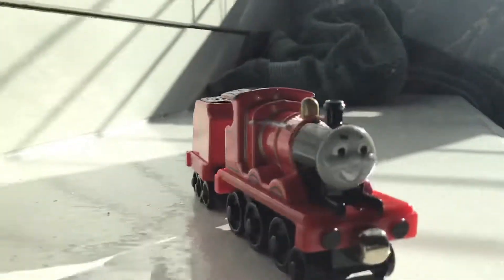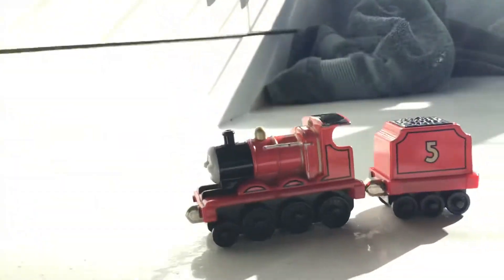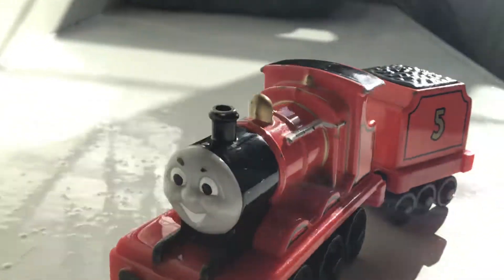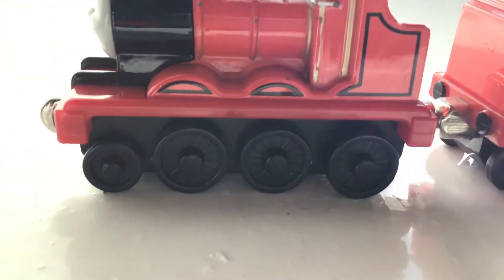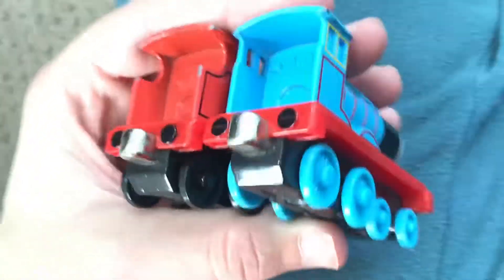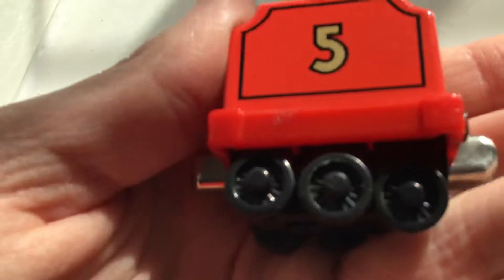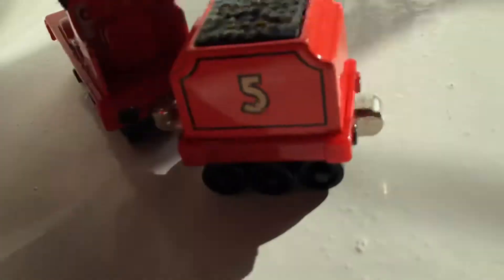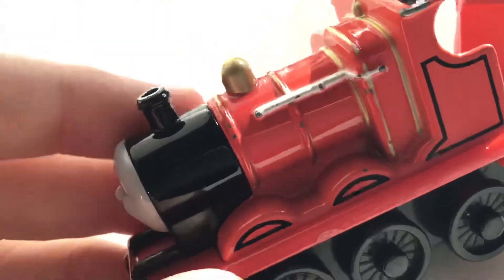Thomas Diecast Reviews Take Along James